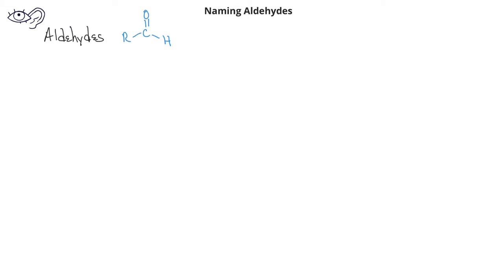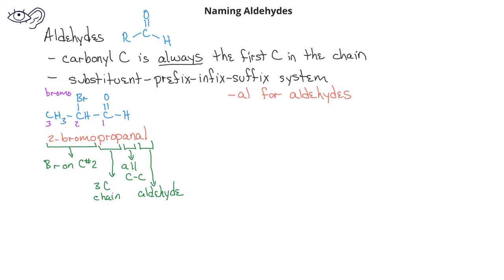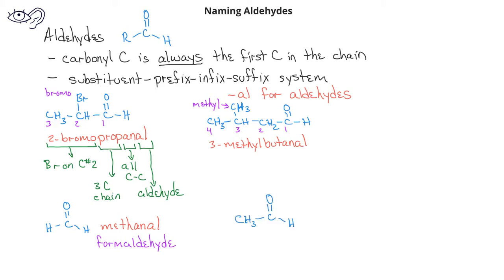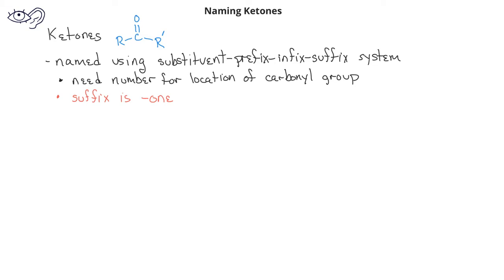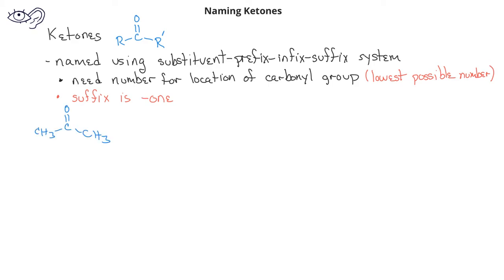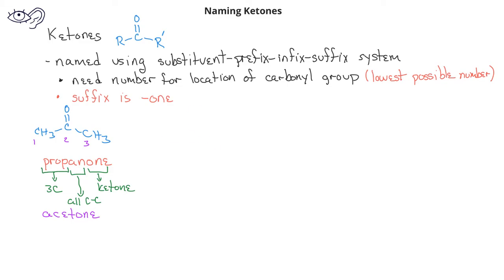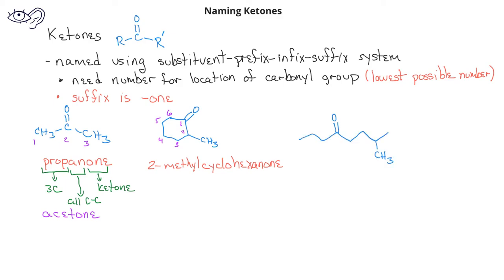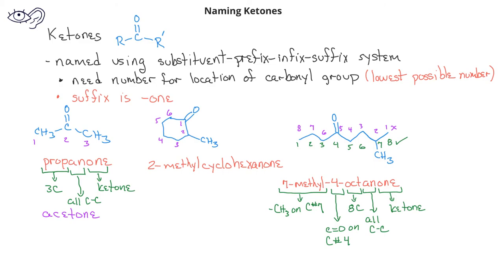Survey of Organic - Naming Aldehydes and Ketones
This video describes how to name aldehydes and ketones.